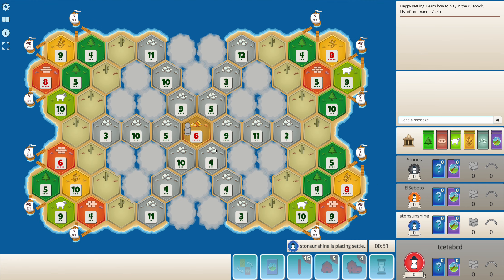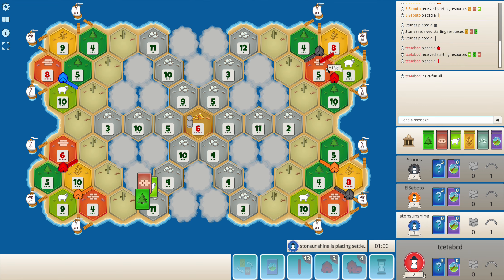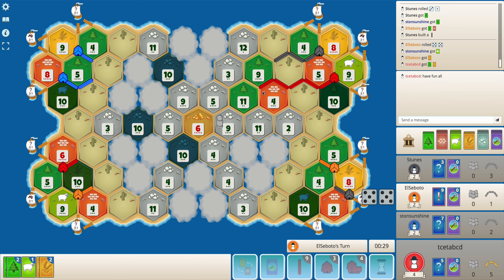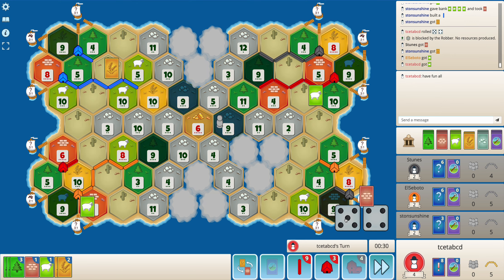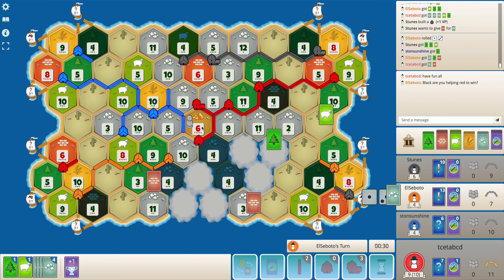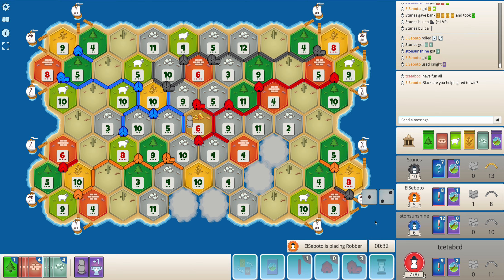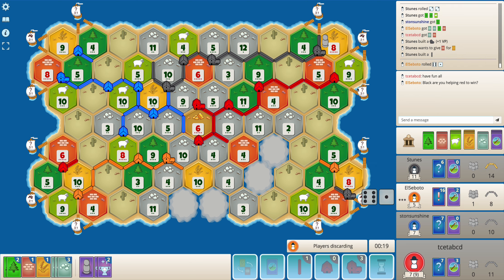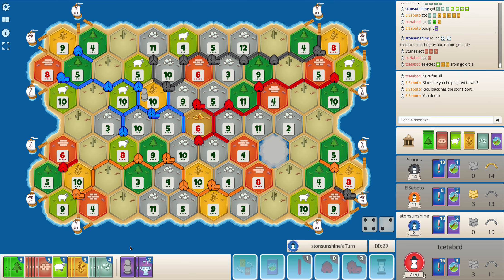Casual Catan - Volcano Map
Watch me play Catan on colonist.io